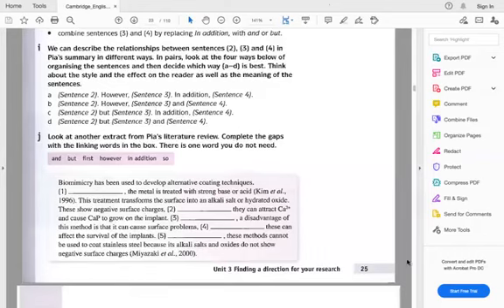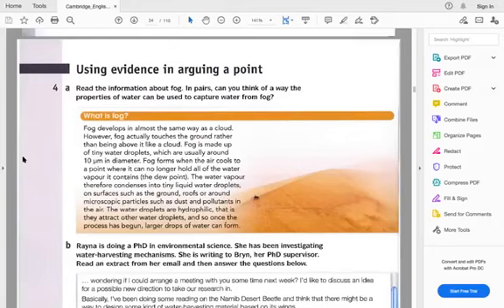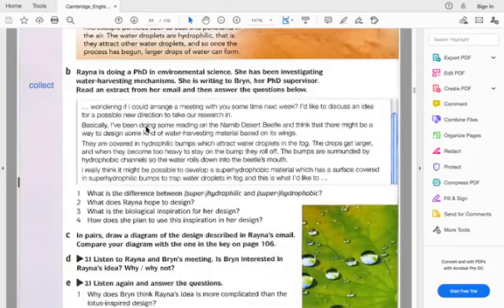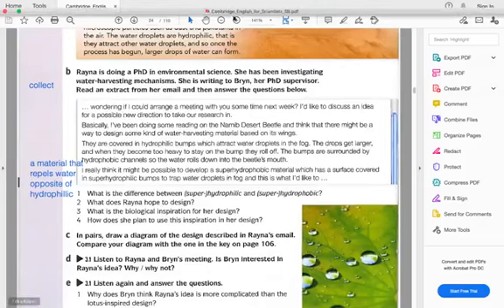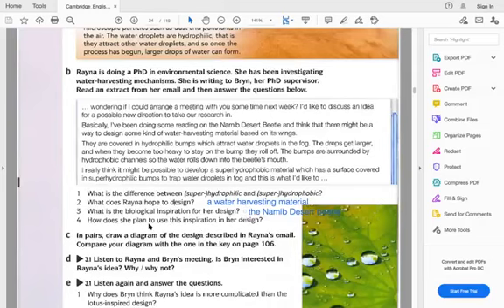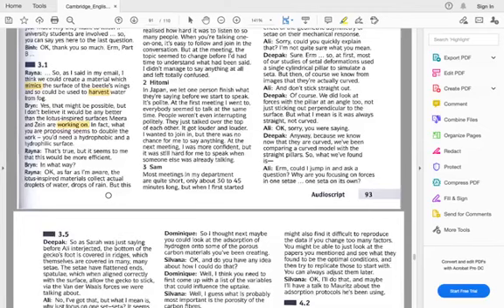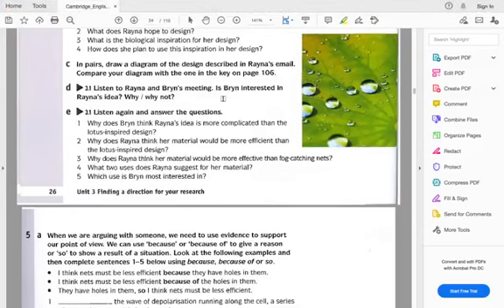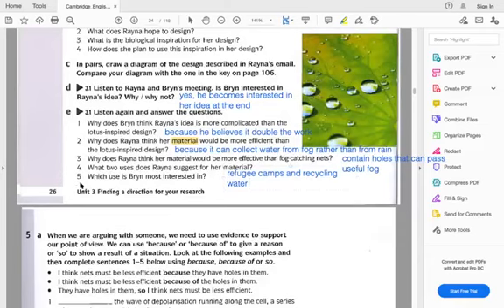English lecture 4 part 1 - Dr mona